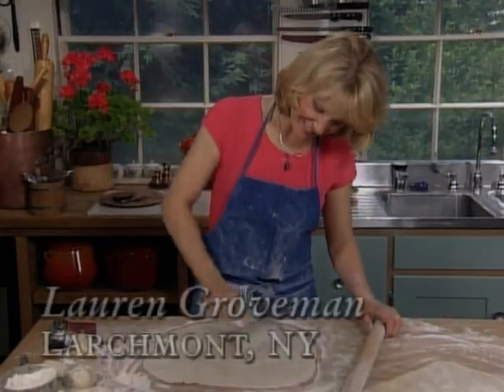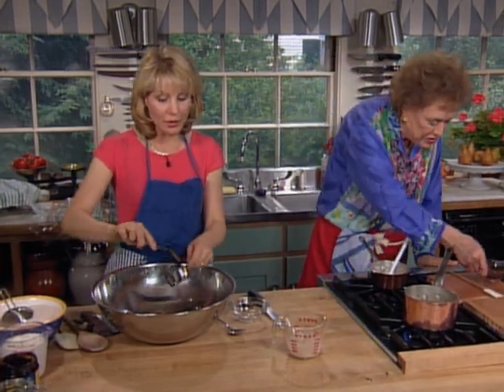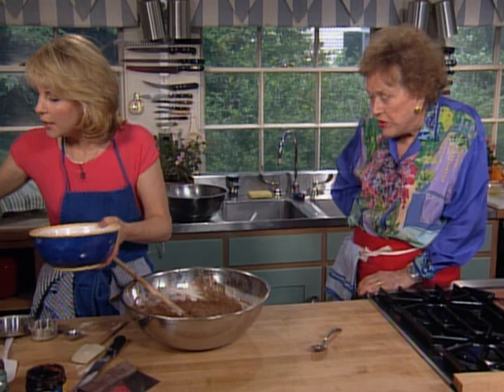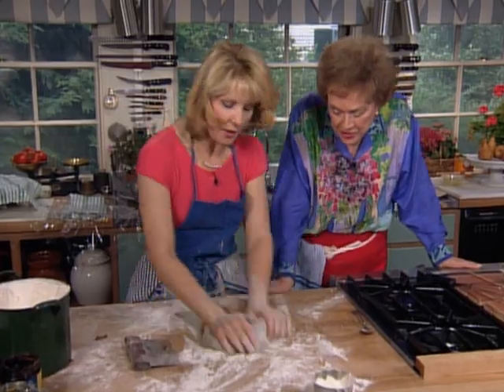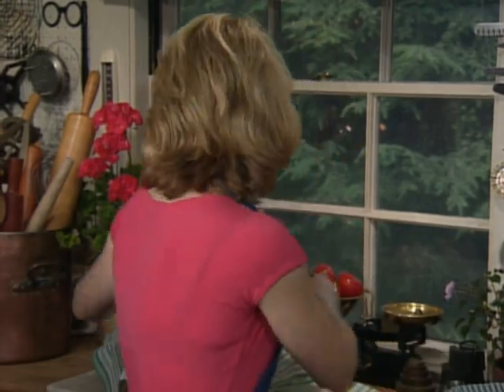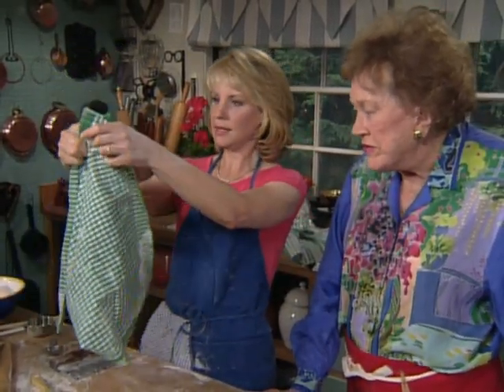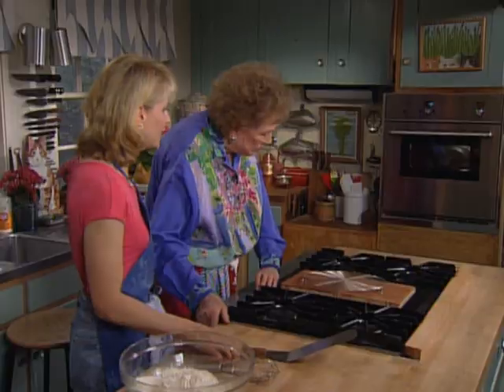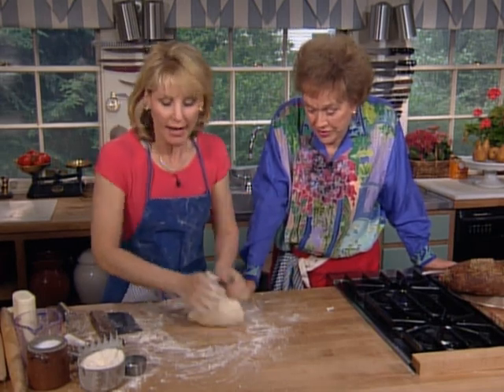Pumpernickel Bread & Matzos with Lauren Groveman | Baking With Julia Season 3 | Julia Child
Lauren Groveman demonstrates how easy it is to make European ethnic specialties such as rich brown pumpernickel loaves and crunchy matzos.

About Baking with Julia:
Julia Child and some of the country's most outstanding pastry chefs and bakers, teachers and cookbook authors share indispensable techniques, time-honored tips and meticulously tested recipes that make home baking successful and satisfying. Featuring Martha Stewart, Alice Medrich, Joe Ortiz, Nancy Silverton, Steve Sullivan, Marion Cunningham, Nick Malgieri, David Ogonowski, Gail Gand and more.